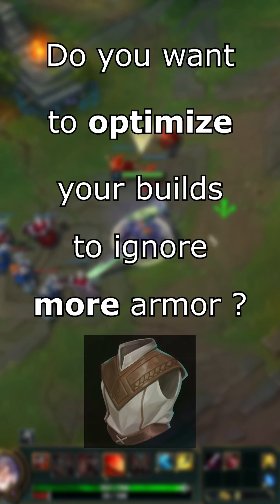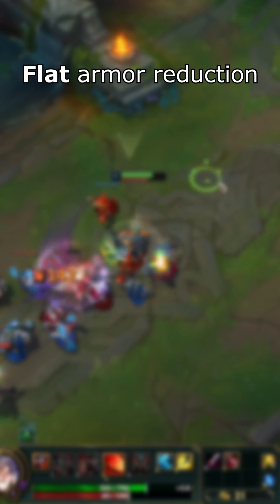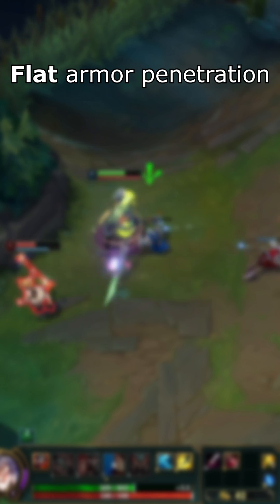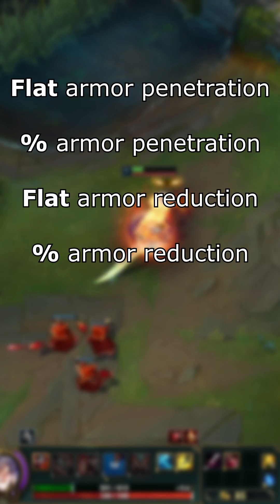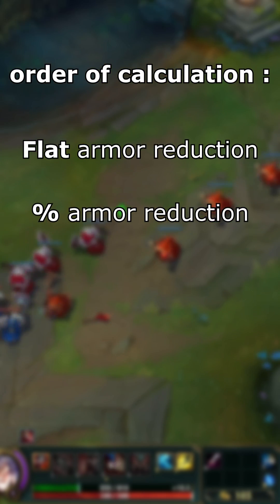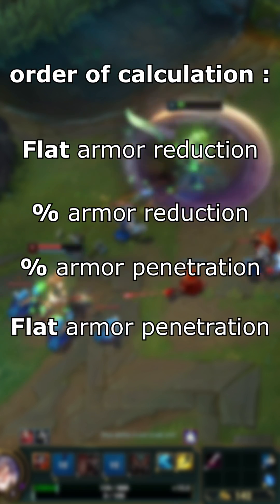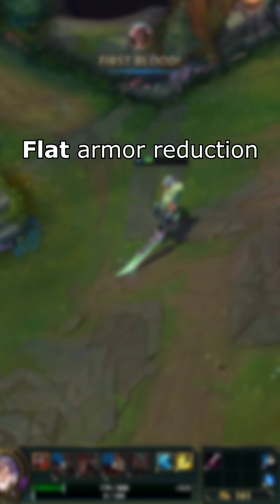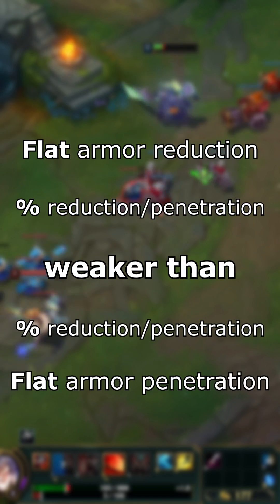The armor reduction and armor penetration interaction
This video quickly details how armor reduction and armor penetration work together, in which order they are calculated and what it means for stacking both of them.